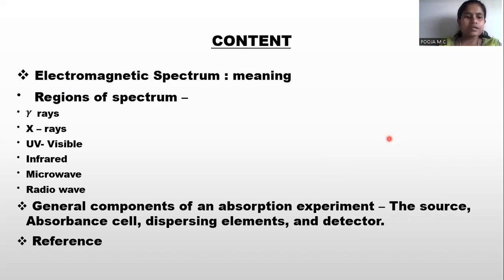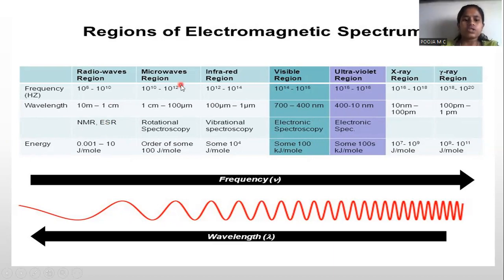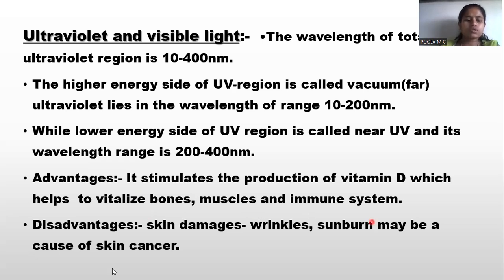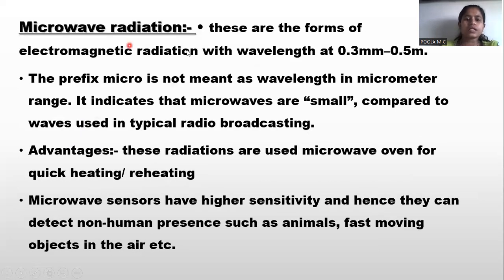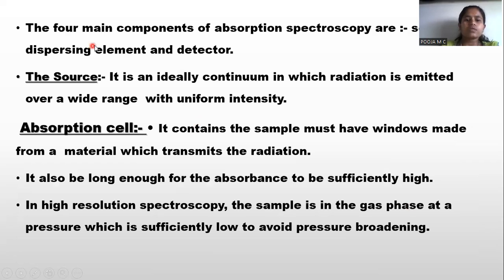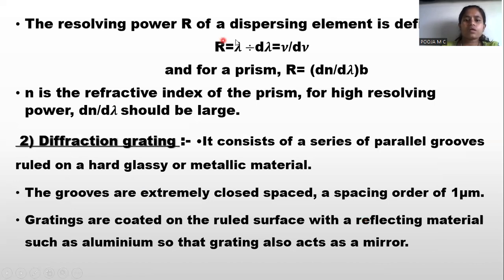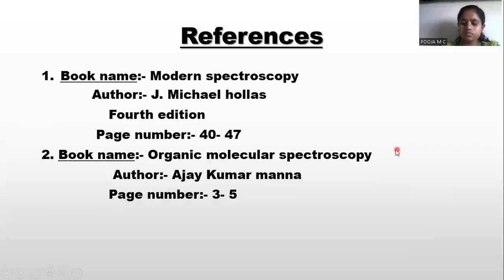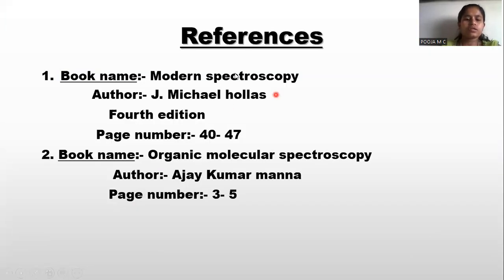Electromagnetic spectrum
presentation about electromagnetic spectrum - Meaning and regions
Emphasis on general components of an absorption experiment.